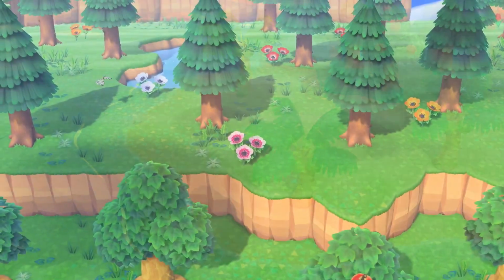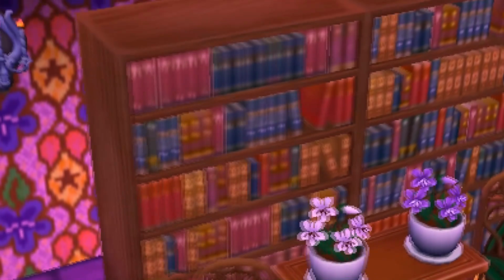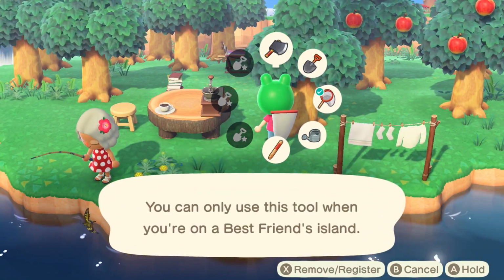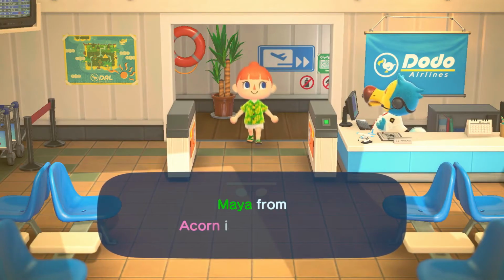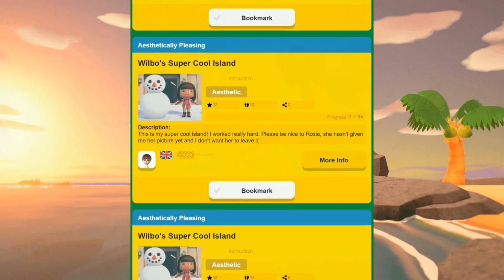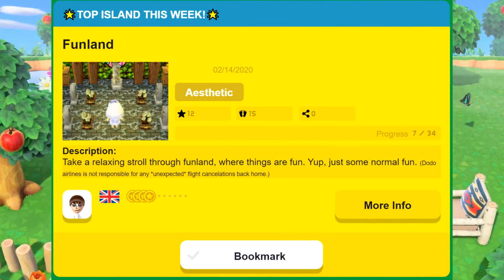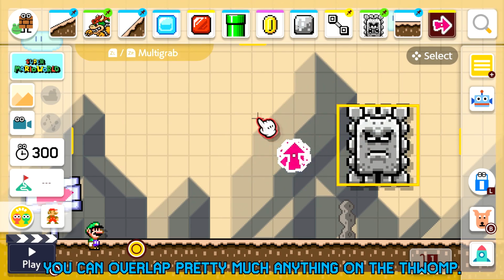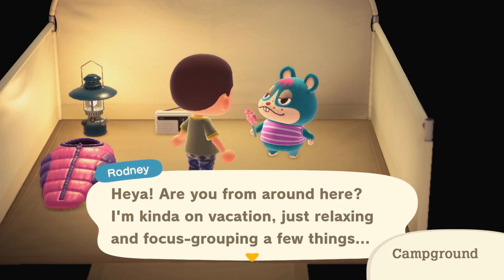How We Can Make the Dream Suite Better in Animal Crossing New Horizons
In this video I talk about how the dream suite could be implemented in Animal Crossing: New Horizons and why it is a detrimental feature to have. I also talk about how the feature could be improved upon compared to how it is in Animal Crossing: New Leaf.